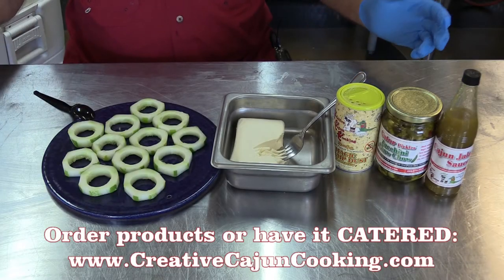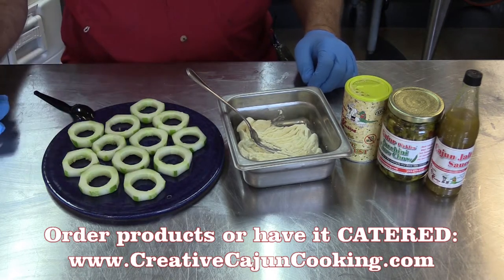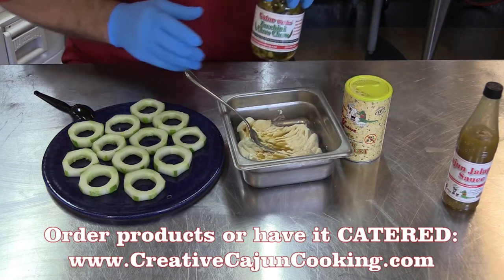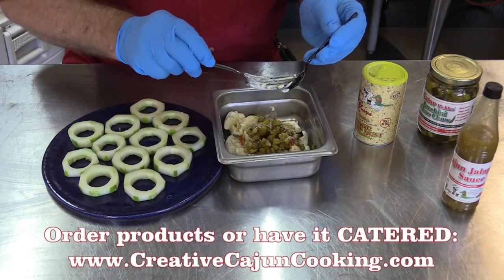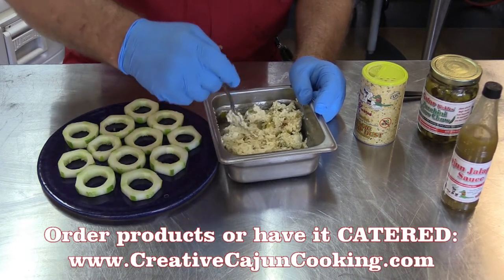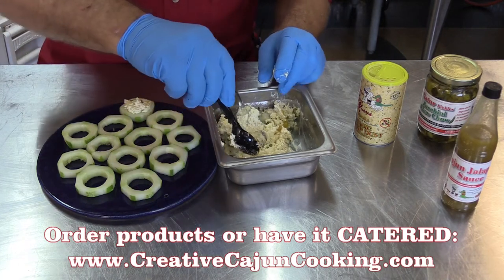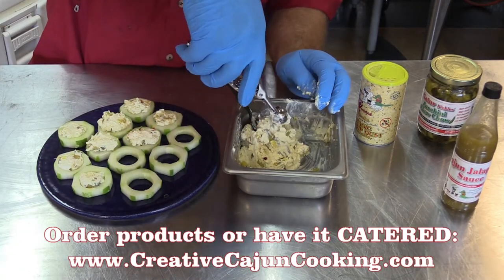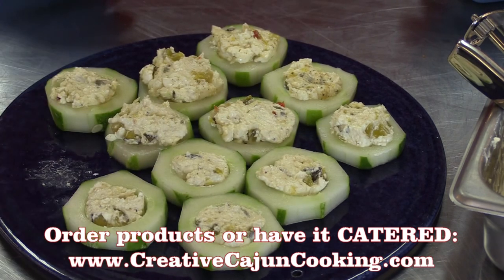Cucumber Appetizers with Chow Chow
A simple appetizer made even better with our Zucchini Chow Chow!